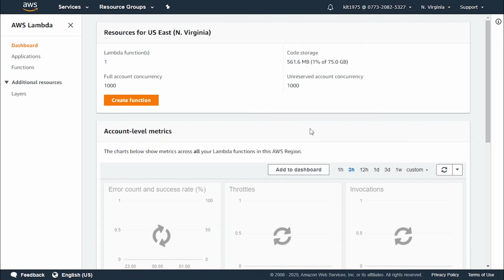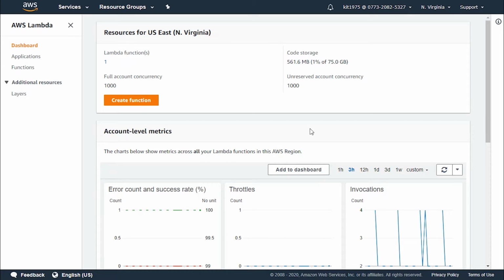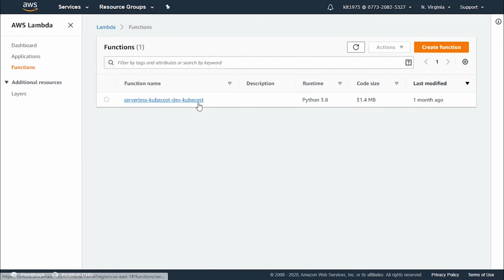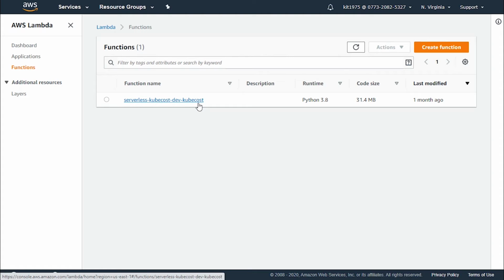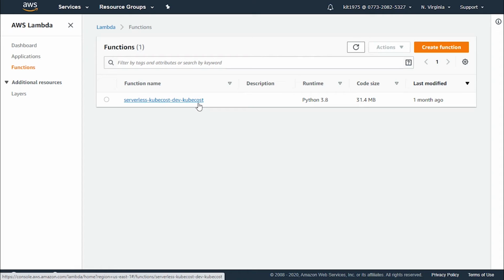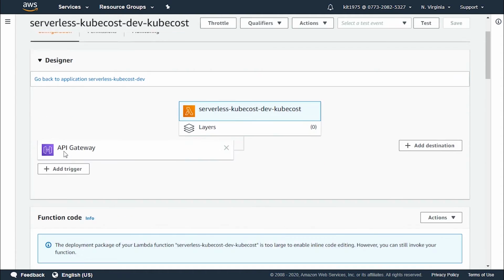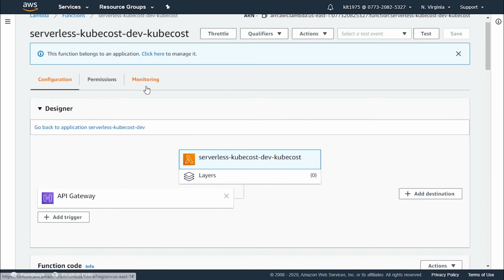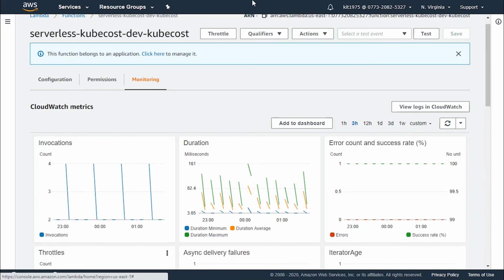AWS Lambda Function Scaling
AWS Lambda is a serverless computing application. In other words, it allows users to run code without provisioning or managing servers.